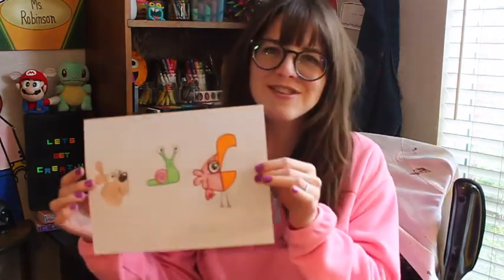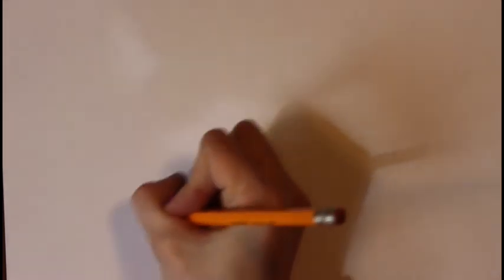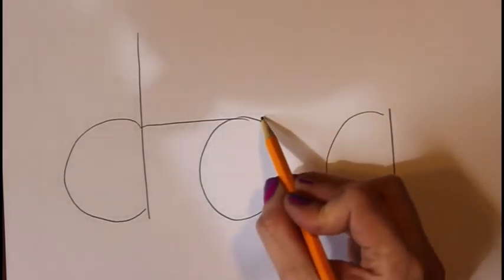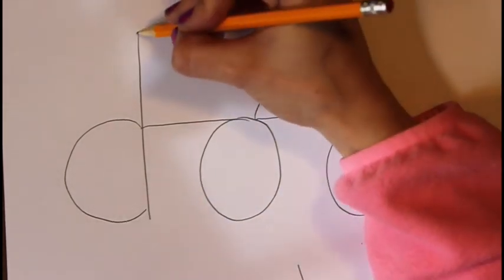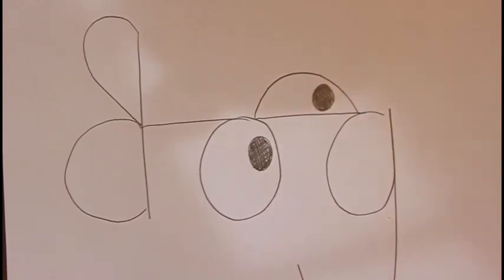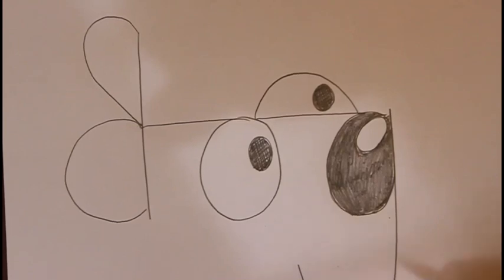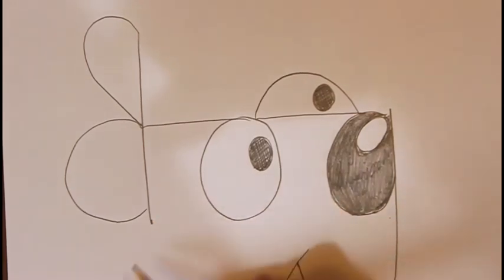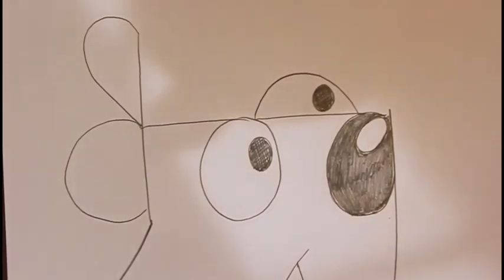“Elmdale Art-Draw a Dog!” March 31 2020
Hey Elmdale Artists! In today’s video you’ll learn how to create a drawing of a dog by using the word DOG!